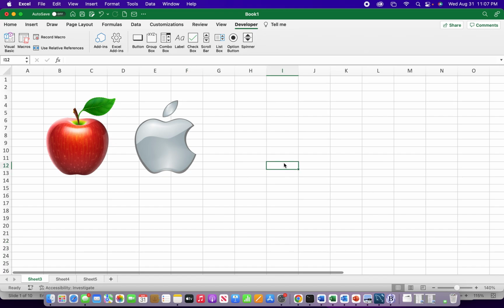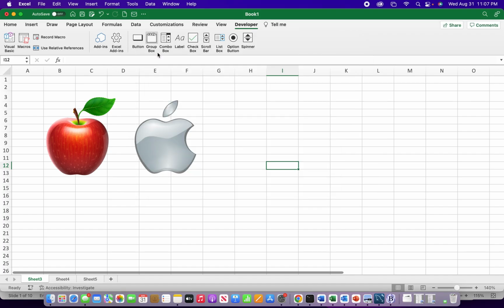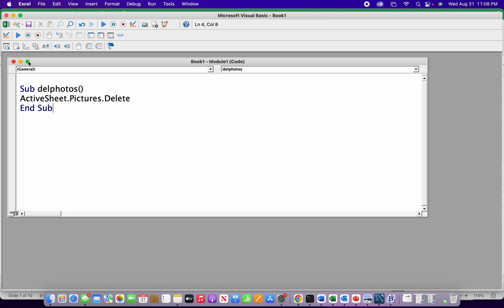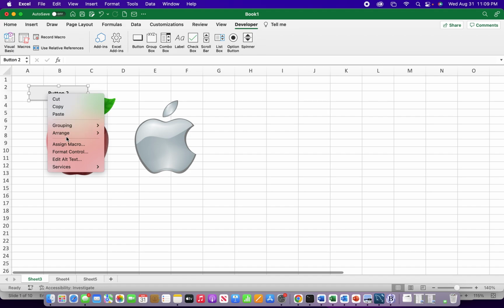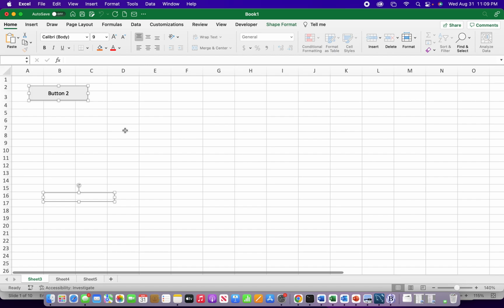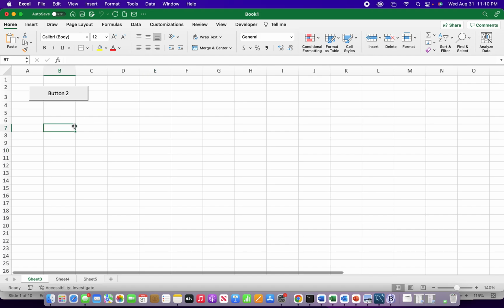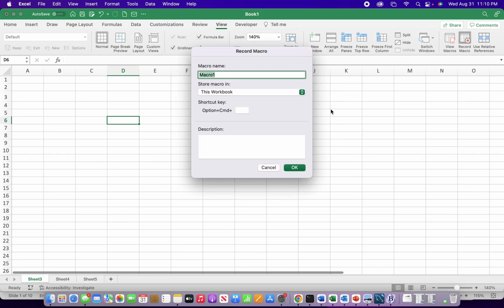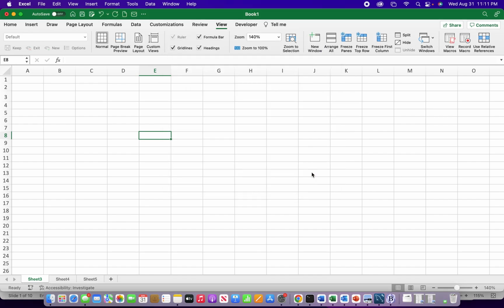Macro to Delete Pictures From An Excel Spreadsheet - Delete All Photos With A Button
Here I briefly cover how to delete photos in an Excel Sheet by attaching a VBA macro to a button. I use Excel for Mac in my example.

CODE
Sub delphotos()
  Activesheet.Pictures.Delete
End Sub

CHAPTERS
00:00 Start
01:00 Add Developer Tab
01:25 Insert Command Button
01:37 New Module Write VBA Code
02:36 Assign Macro To Button
02:47 Deselect Button And Test The Button
04:12 Option 2 - Create Macro From View Tab